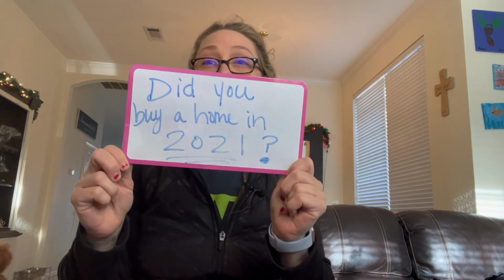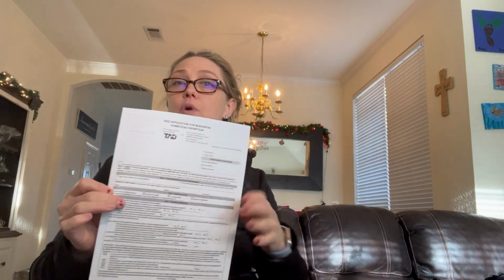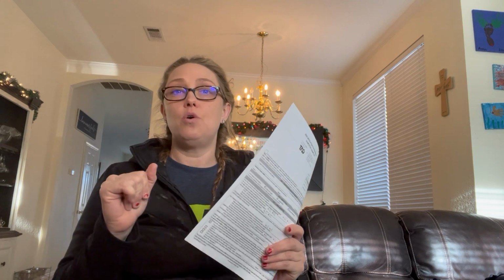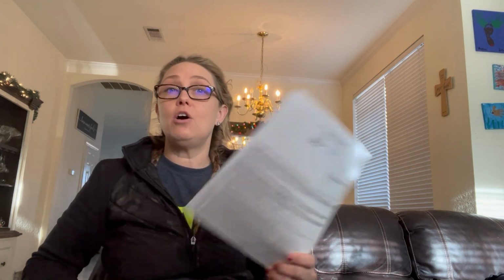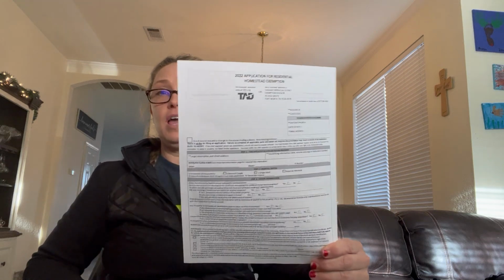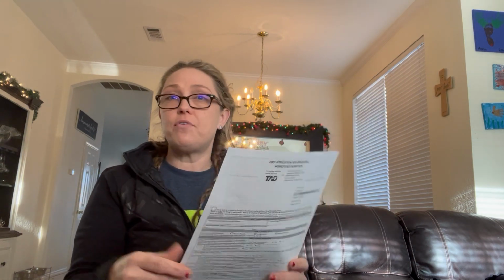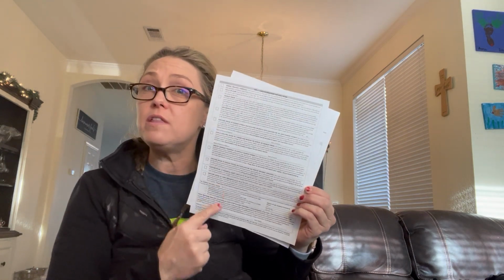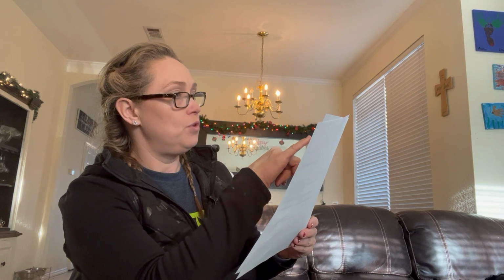Did you buy a home in 2021? Important info on Homestead Exemption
If you bought a home in 2021 you are now eligible to send in your homestead exemption application.  Go to your county's appraisal district online (CAD) to access the form and instructions on how to submit it.  Depending on the county you may be able to submit it online.  You must have the updated address on your driver's license to submit the application (or the paper version showing it's been changed but your waiting for the hard copy in the mail) See me for more helpful tips.